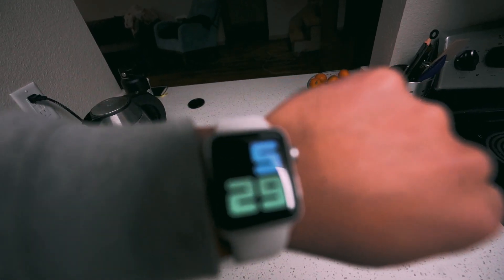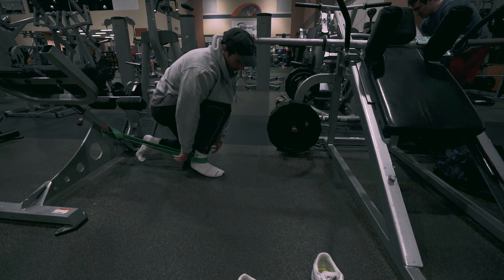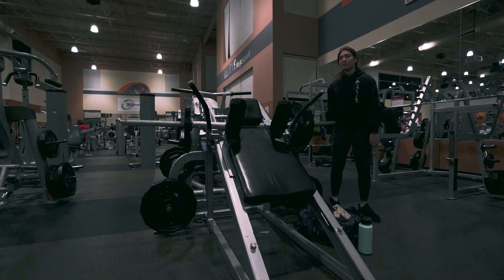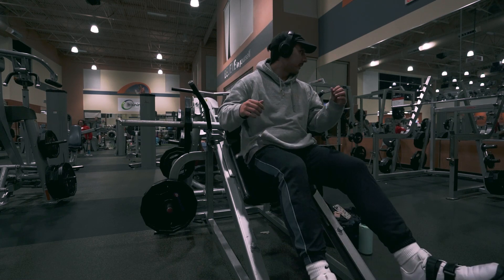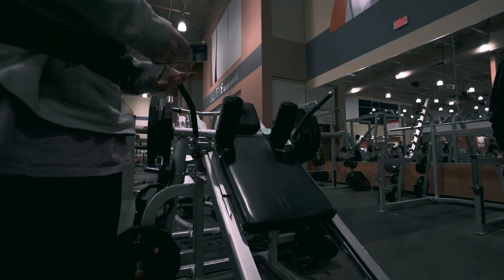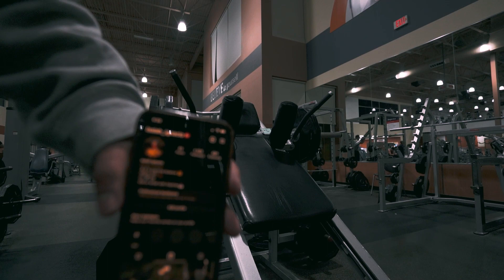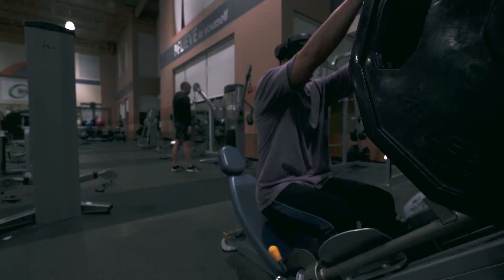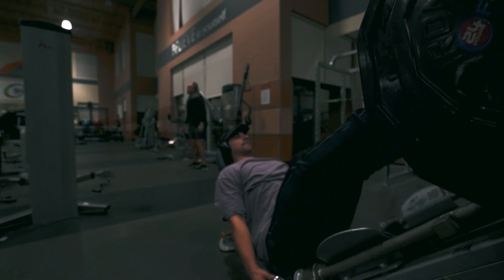Gym Vlog #3 | Lower body warm up & explanations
In todays vlog we take you through a full quad focused exercise with great tips for constructing your own workout!

Adversative you brand here

Film and Edited by: @ignashlifts